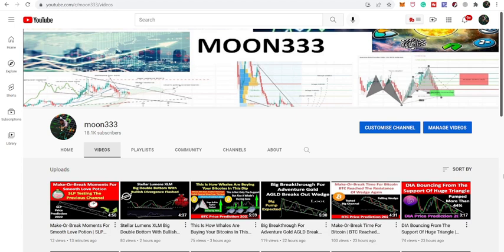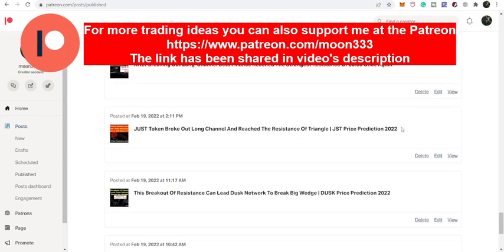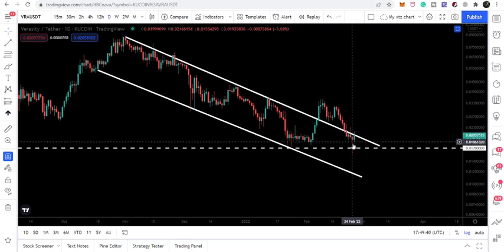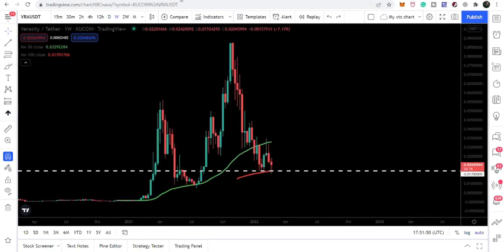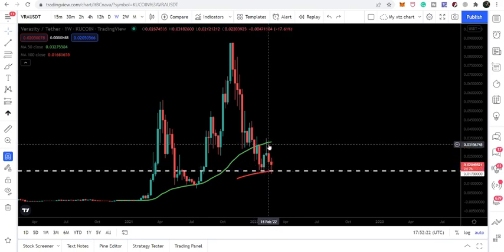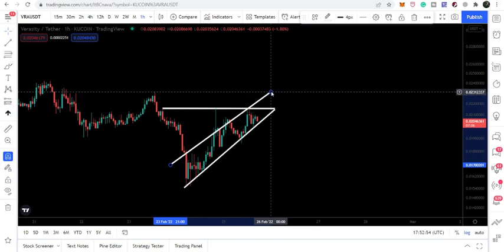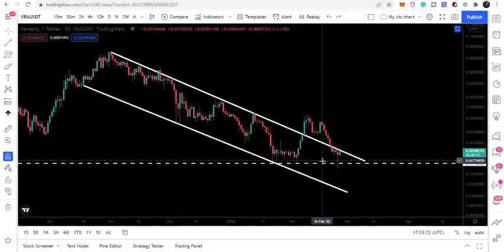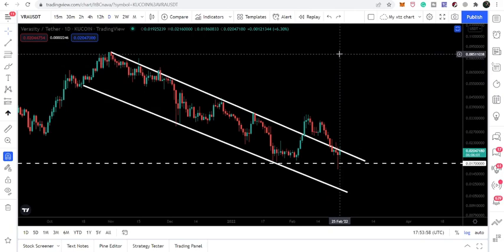Verasity Reached The End Of Triangle To Break It Soon | VRA PRICE PREDICTION 2022